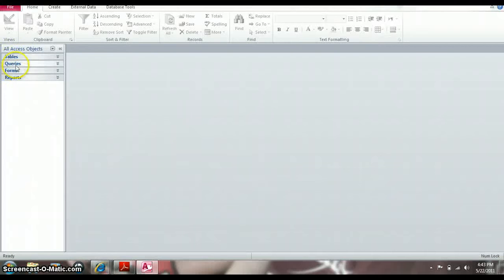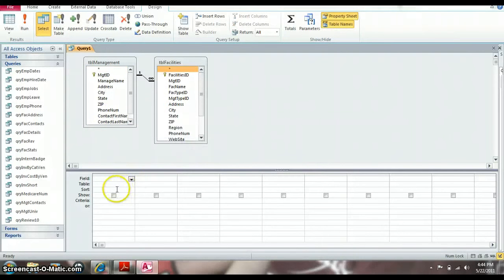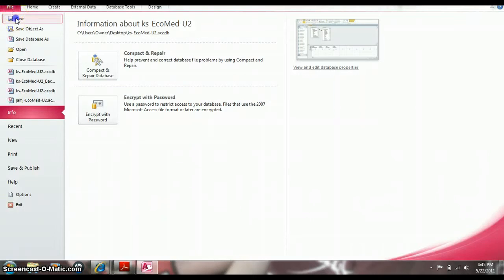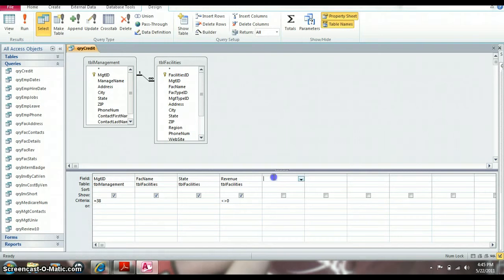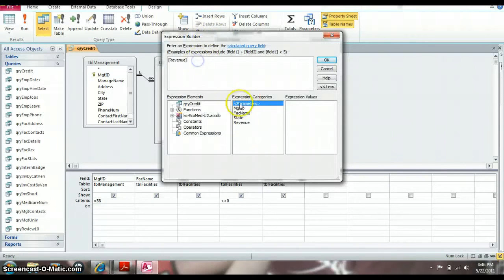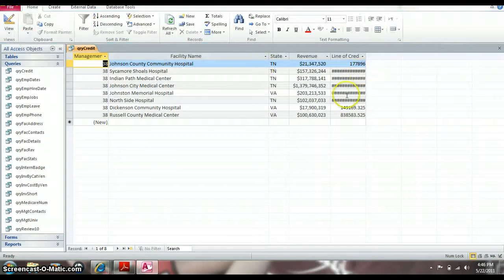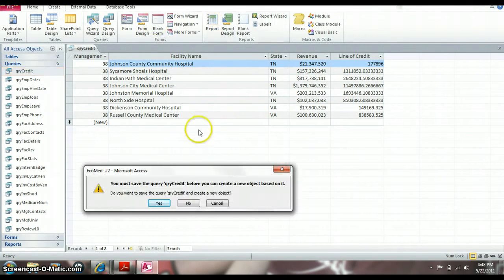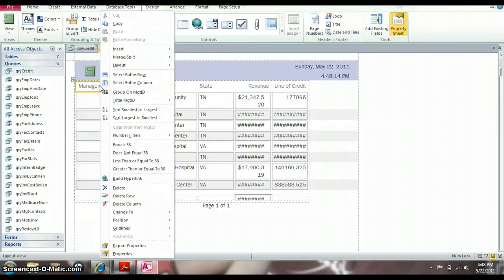Access unit 2, 2-3